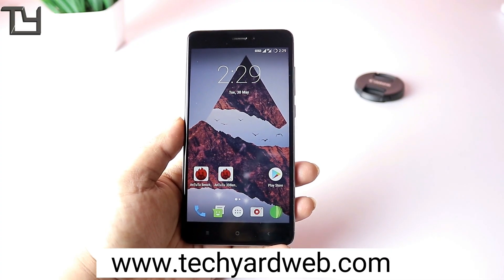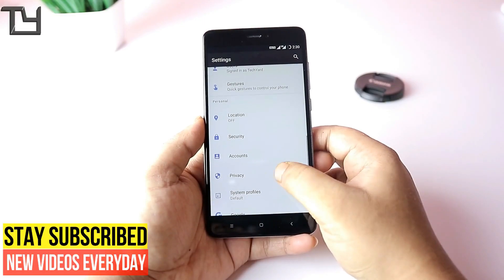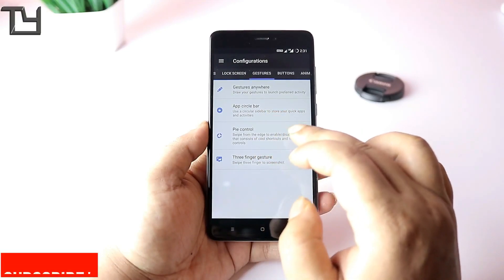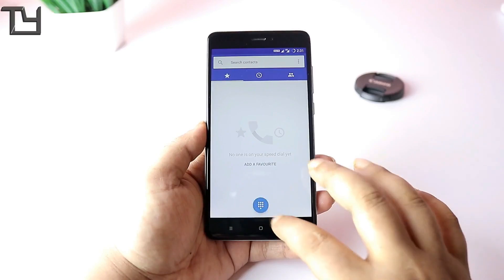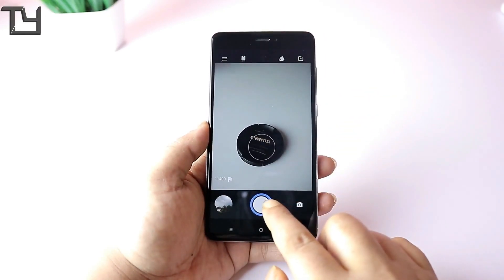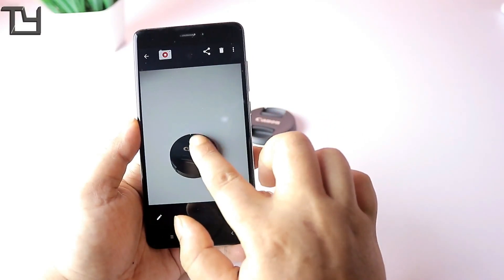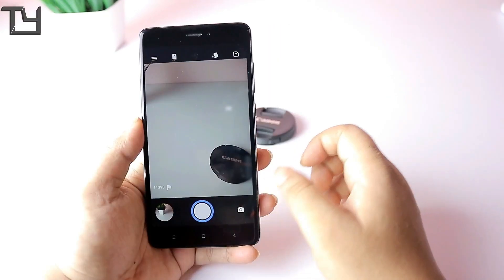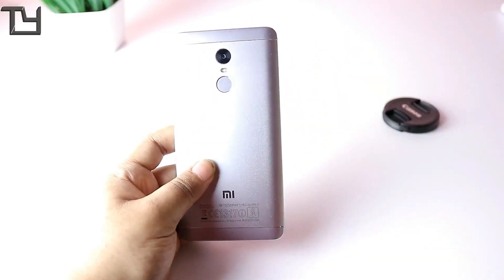Redmi Note 4 : Resurrection Remix 5.8.3 [Official][NOUGAT]